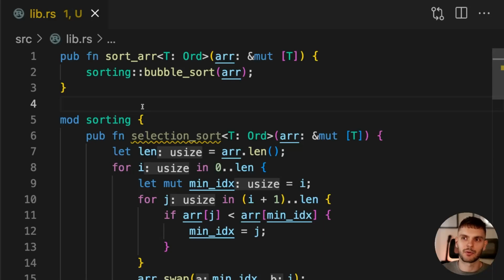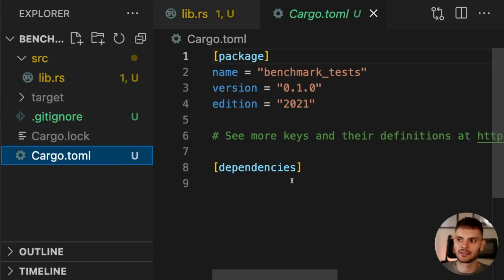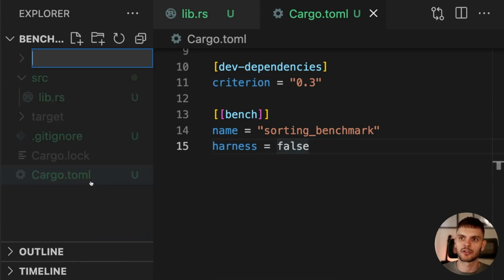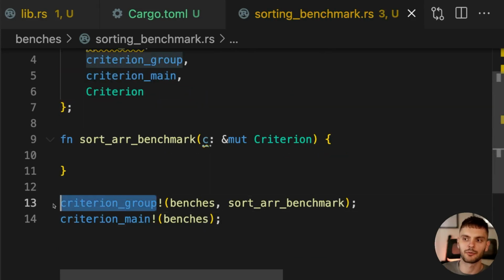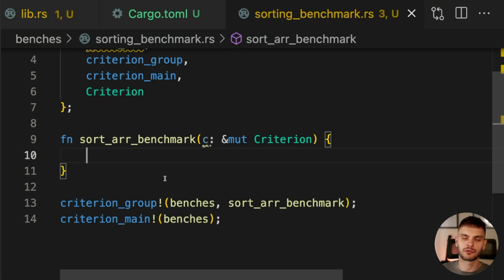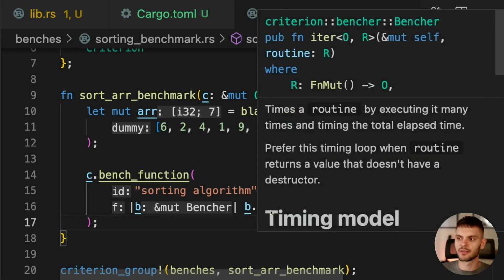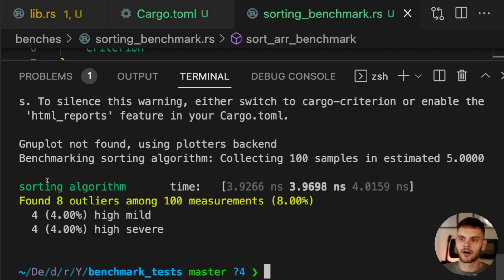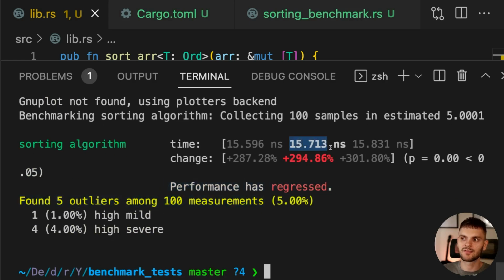Benchmark testing your Rust code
· Today we are talking about benchmark testing your Rust code!